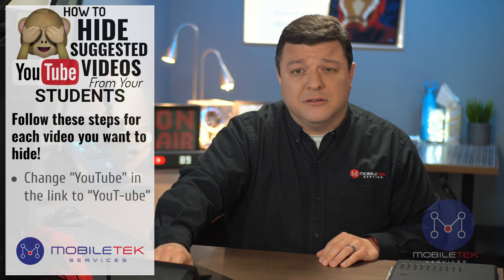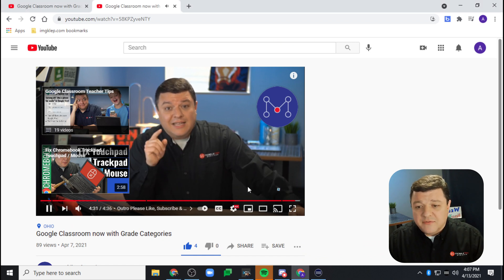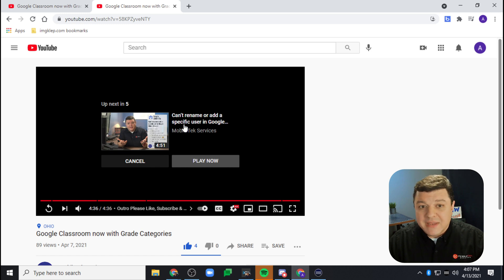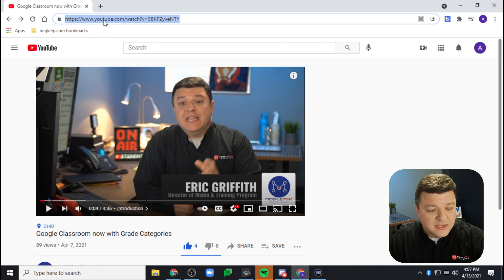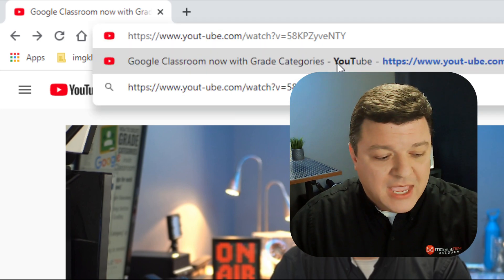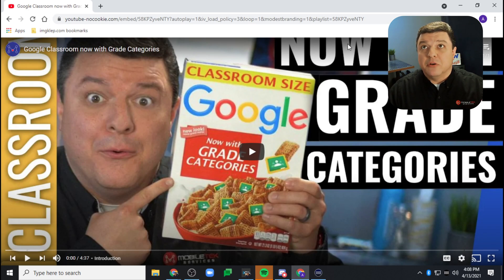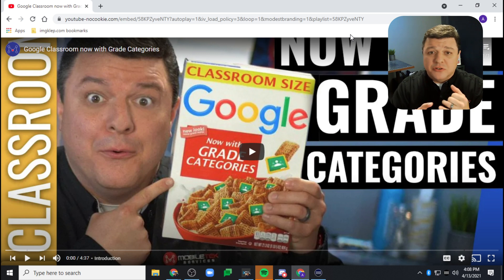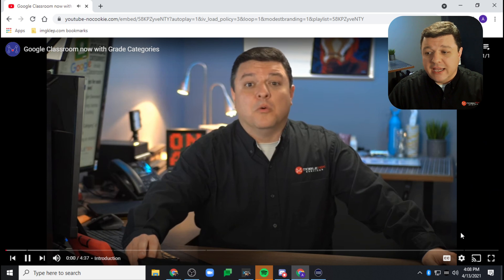Hide Suggested Videos for YouTube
Ever have an issue in your classroom when showing a YouTube video and at the end it suggests videos you done want shown?  Those videos are recommendations from YouTube based on other videos you have watched and sometimes they can expose your personal YouTube browsing interests to your students and cause a huge distraction in class.

To fix this, simply put a "-" in between "YouT" and "ube" and this does the following:
- Makes the video full screen
- Hides the Chat and Up and Coming Videos
- Prevents videos from showing at the end
- Disables Cookies for that video

0:00 Well Hello There
0:08 Suggested YouTube Video Issue
0:38 My Cousin Vinny Reference
1:44 Demo of YouT-ube trick
2:50 Share this with another teacher